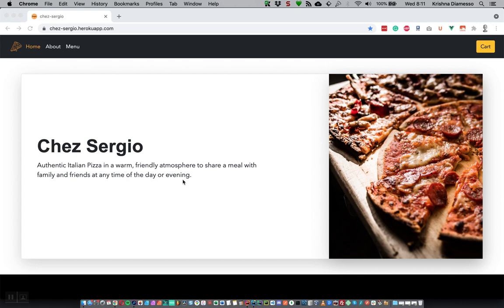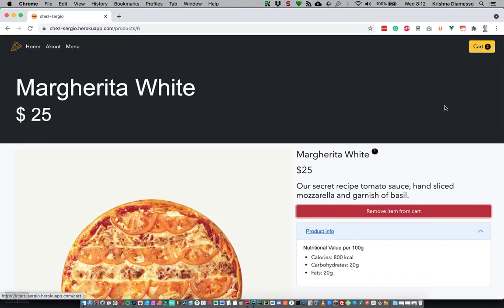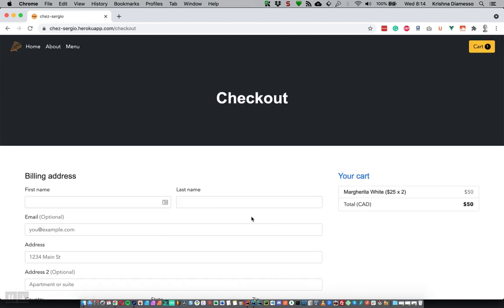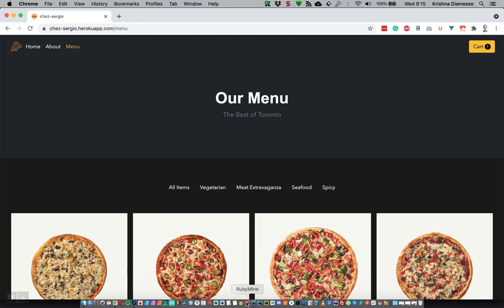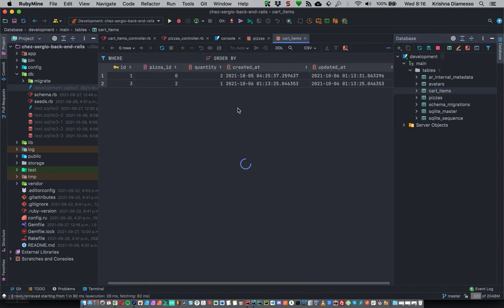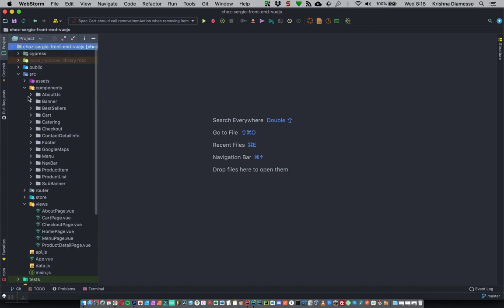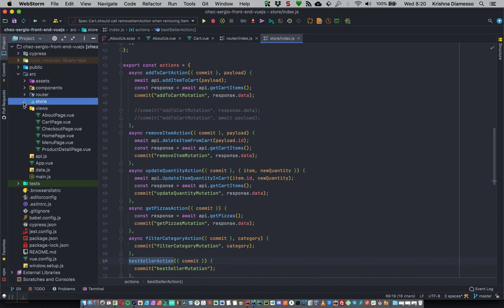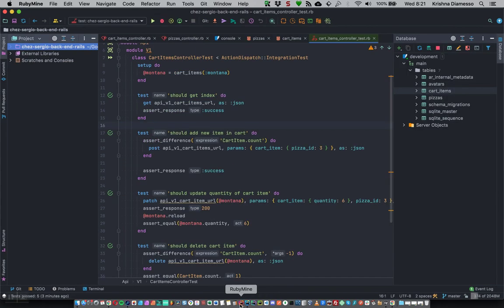Chez Sergio Walkthrough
This is a walkthrough of the Full Stack application Chez Sergio.

A Full Stack application built on Vue.js and Ruby on Rails.